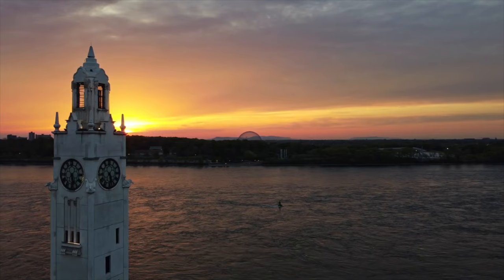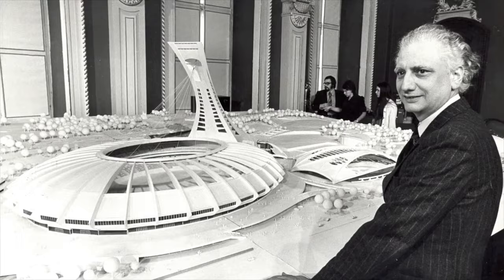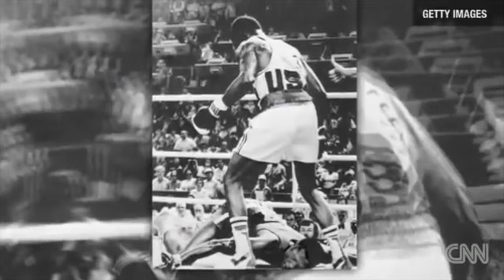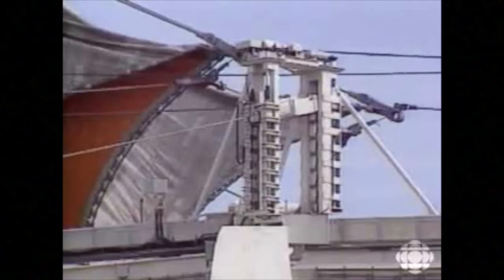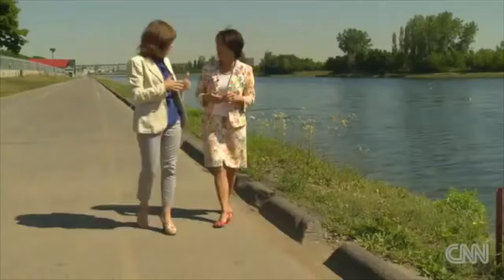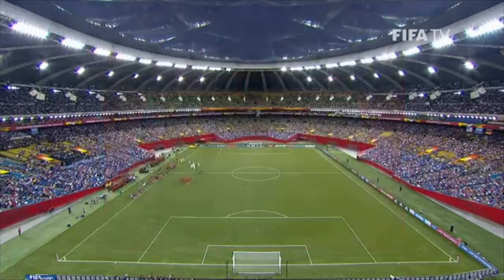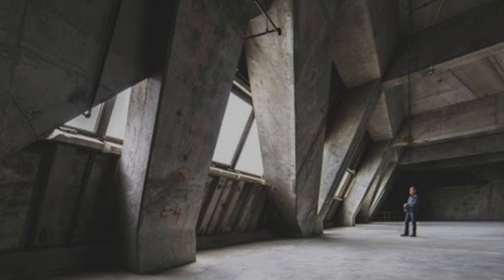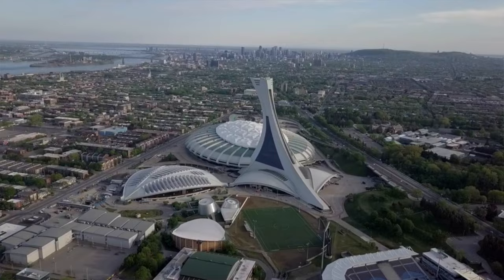Montreal's Iconic Olympic Stadium from 1976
Olympic Stadium (nicknamed 'The Big O') is undeniably Montreal's most contentious landmark. Built for the 1976 Summer Olympics, this iconic structure was plagued with construction issues from day 1, due to poor soil conditions, an extremely complicated design, rampant corruption, political mismanagement and cost overruns that plunged the city into a billion dollar debt that took 30 years to pay off. Today however, the stadium is regarded by many as a masterpiece of Modern architecture and the legacy of the '76 Olympics can be found throughout the district the stadium now anchors, featuring a wide variety of activities and tourist attractions which draws more than 3 million people every year.

Avocado Productions
Matthew T. Adrik
Blades of Glory
The Sum of All Fears
Warm Bodies
DRONE Live Cam

End Screen Music:
Ikson - Alive
shorturl.at/cmCX8